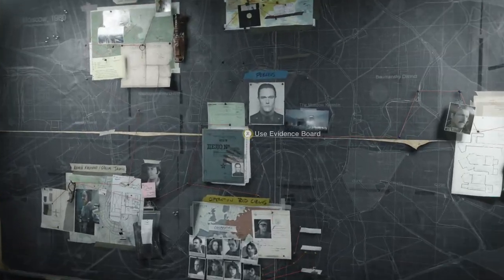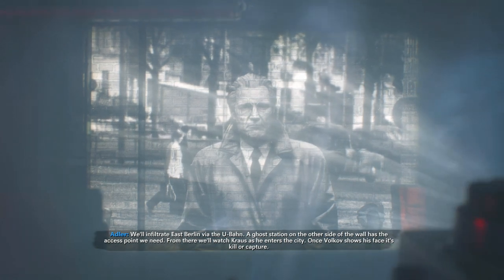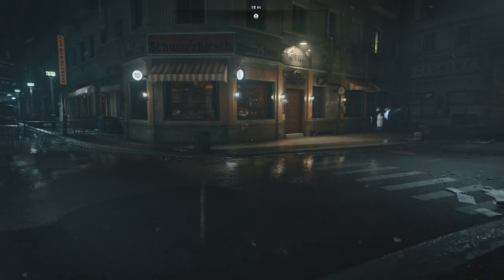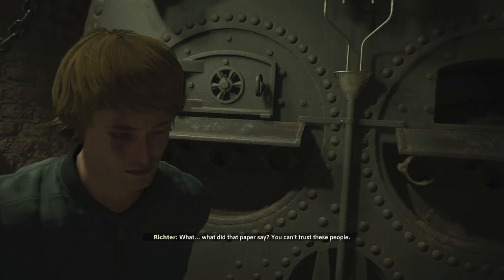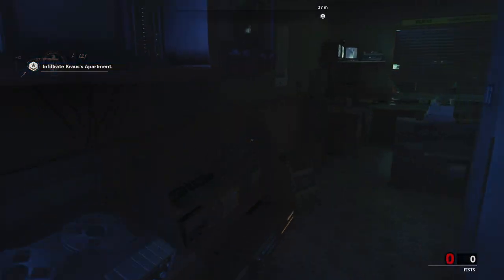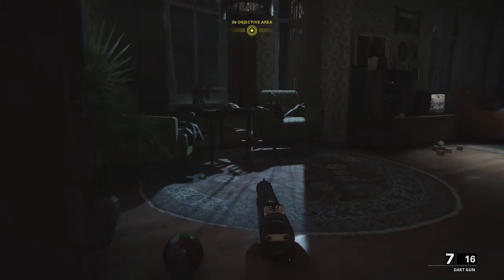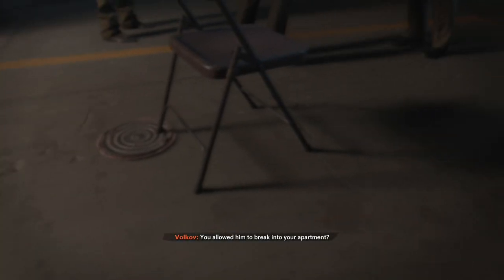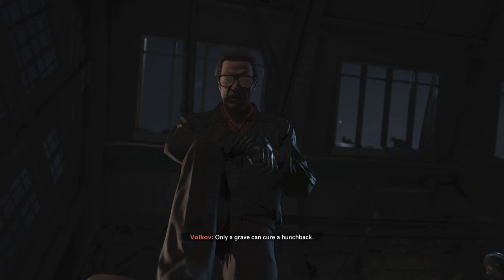Call of Duty: Black Ops Cold War [PC] Walkthrough Gameplay - Part 3 - Brick In The Wall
Welcome Back To Part 3 Of This Call Of Duty: Black Ops Cold War Walkthrough. Join Me As We Explore This Story And Hunt Down Perseus.

Summary:
Black Ops Cold War is set during the early-to-mid 1980s of the Cold War, beginning 13 years after the events of Call of Duty: Black Ops (2010). Its story centers around a pursuit of the alleged Soviet spy Perseus, whose stated goal is to subvert the United States and tilt the balance of power toward the Soviet Union.